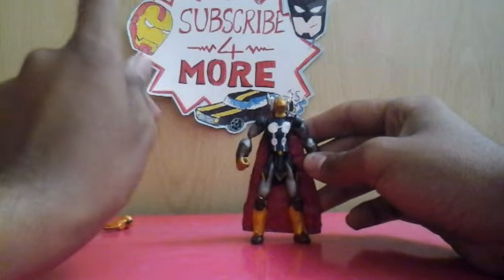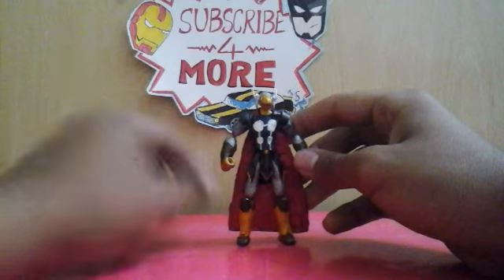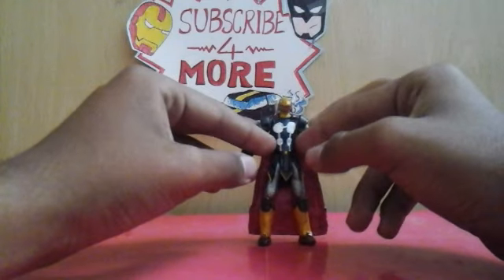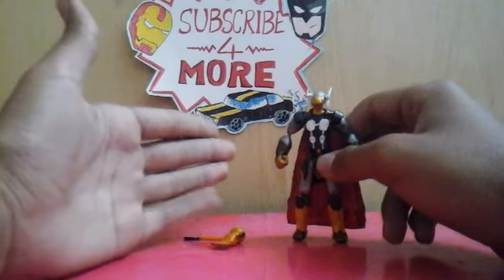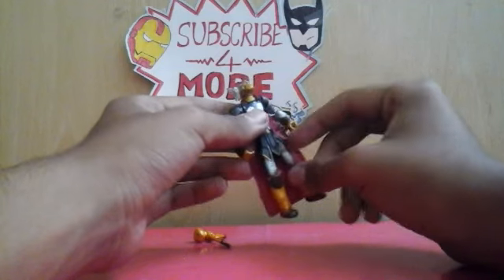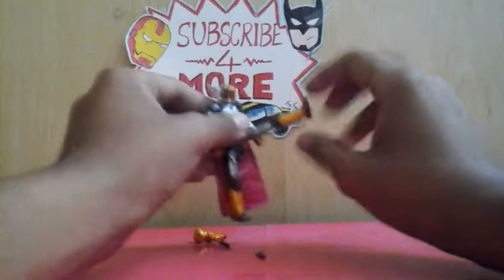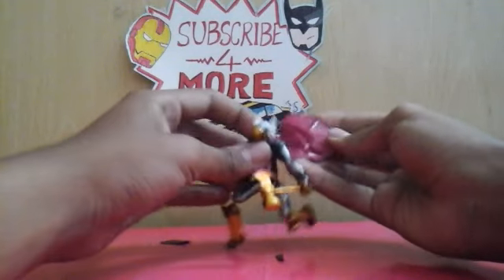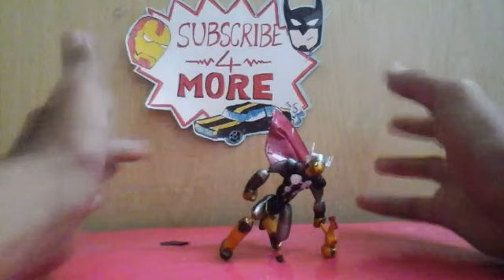DIY BETA RAY BILL ACTION FIGURE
Comment if you would like to share your thoughts